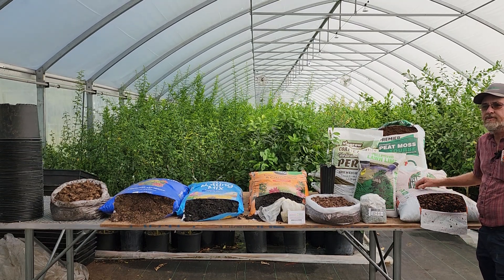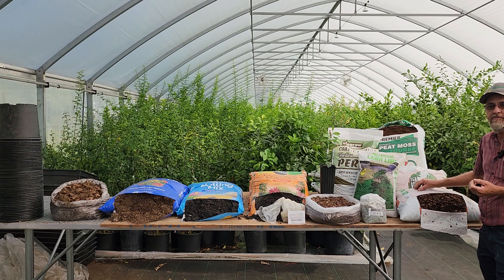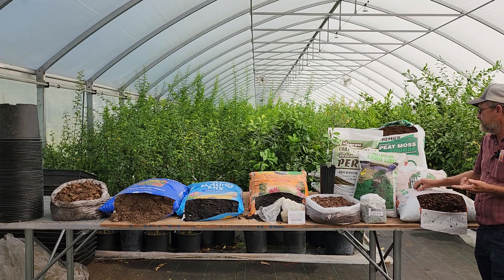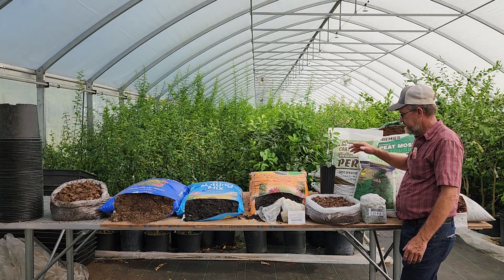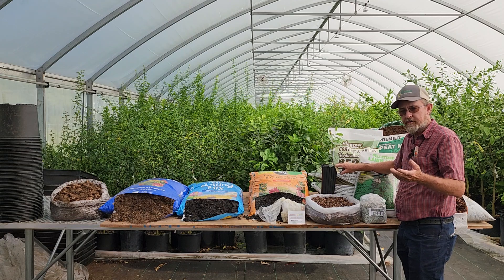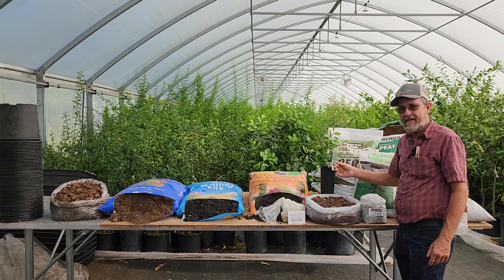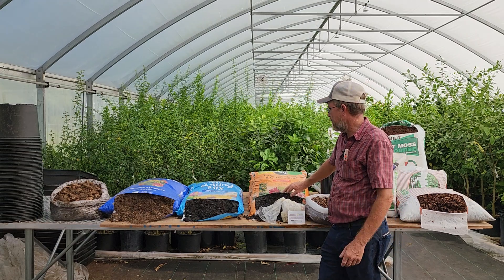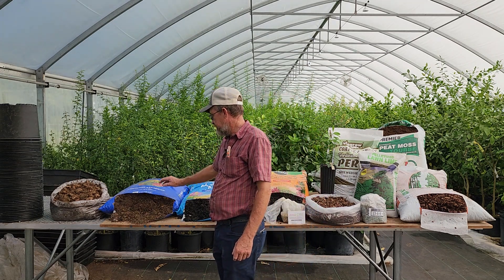6 Month Citrus Potting Mix Experiment - Long term grow test with 511 Mix & Box Store Mixes Pt. 1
A quick intro to our potting mix experiment comparing a popular DIY 511 mix option, multiple levels of local box store potting mixes, our in house mix as a baseline as well as how the addition of minor elements and a custom 13-6-6 fertilizer effects growth.

This is a Part 1 of a 6 month long grow test using newly grafted Harvey Lemon trees on 942 Rootstock.  We look forward to bringing you more videos as this process moves along.

The Experiment:
Mix 1 - Straight 511 Mix (Pine Bark Base, Peat Moss, Chunky Perlite, & Lime)
Mix 2 - 511 Mix with added 13-6-6 Fertilizer
Mix 3 - 511 Mix with added 13-6-6 Fertilizer and 911 Minor Elements
Mix 4 - Miracle Grow Cactus & Citrus Mix
Mix 5 - Miracle Grow Moisture Control
Mix 6 - StaGreen Potting Mix (cheapest option at Lowes)
Mix 7 - Madison Custom Citrus Potting Mix (our in house mix as a baseline)

We have potted up 5 Harvey Lemon trees in each mix, we will water similarly and apply liquid 20-10-20 fertilizer to each as we do with all of the citrus we grow in the greenhouse.  We hope to post updates as we go but will post at a 6 month point so we are able to see how the trees do in each of the mix options outlined above.

Our goal is to provide you the information you need as well as any products that may be beneficial to helping; not only keep your citrus trees alive, but help make them thrive.